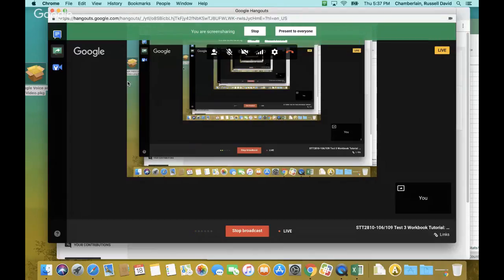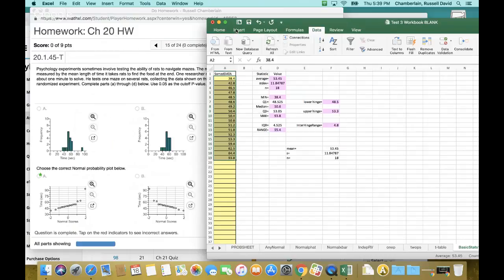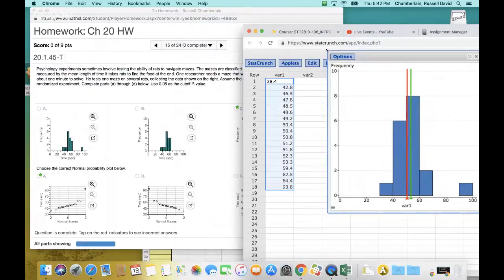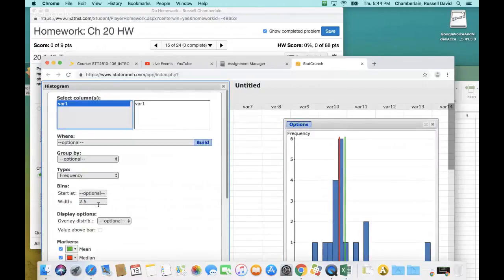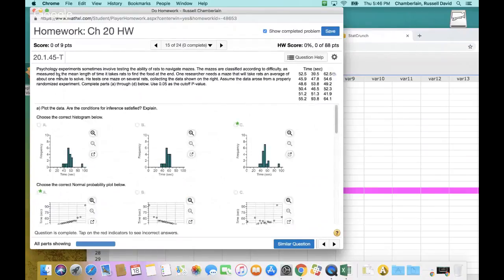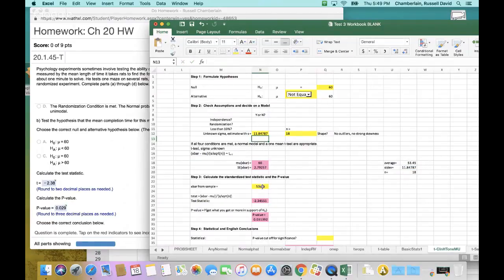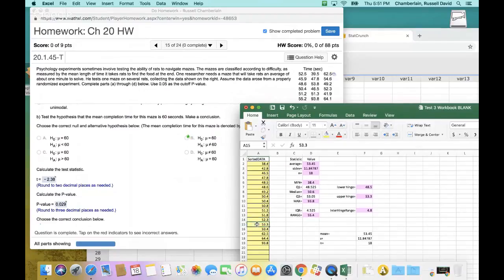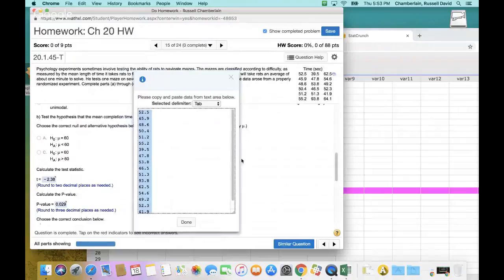STT2810-106/109 Test 3 Workbook Tutorial: t-CInHToneMU with hypothesis test